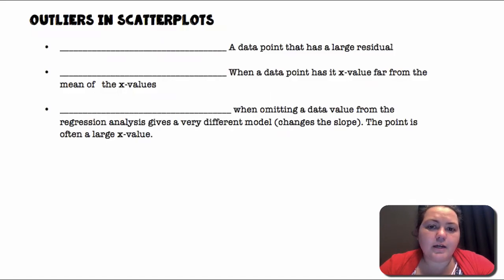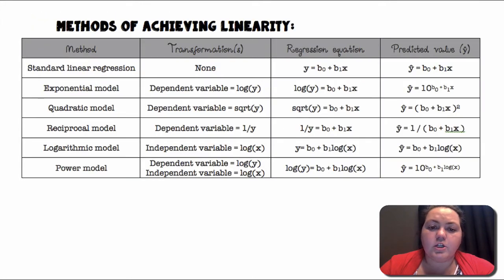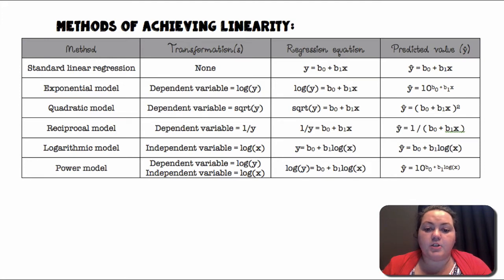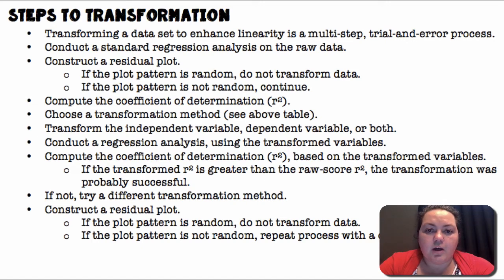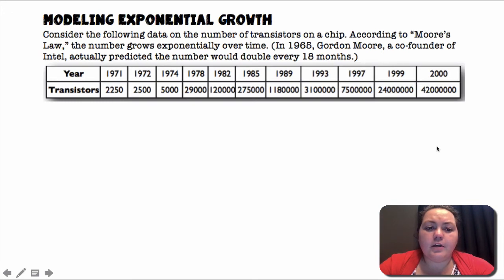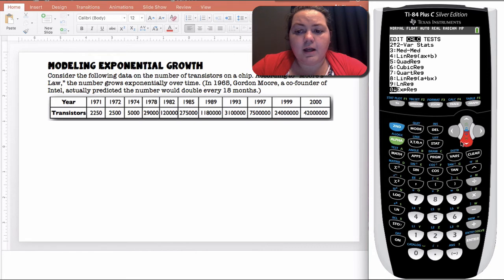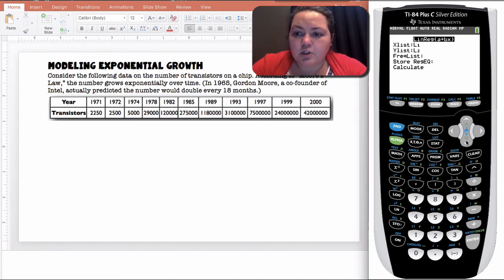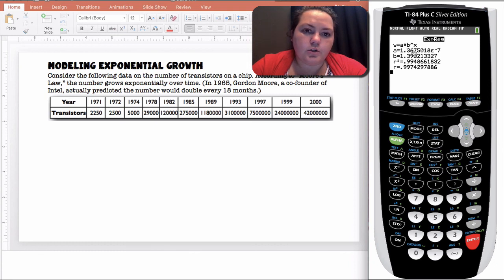Ch. 9&10 Regression Wisdom & Transforming Data